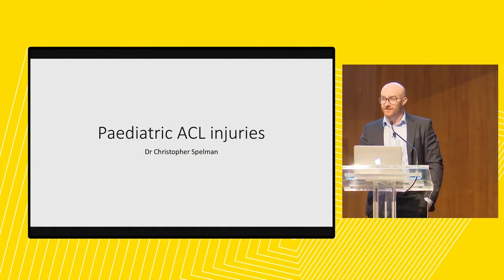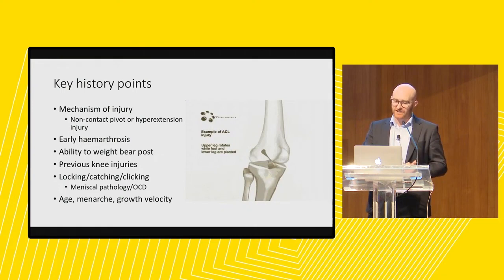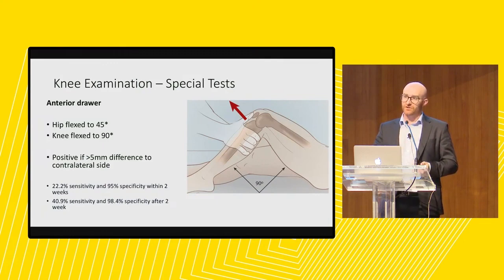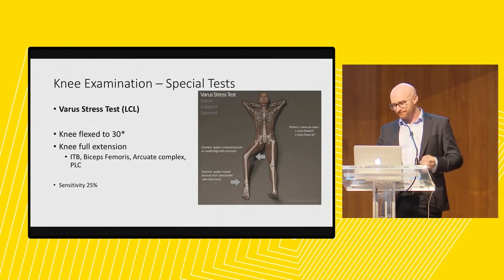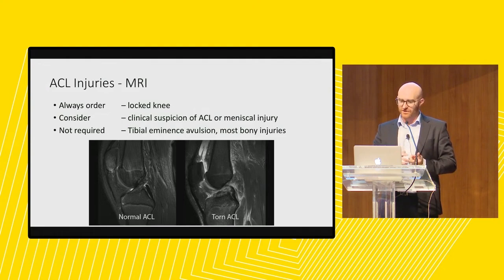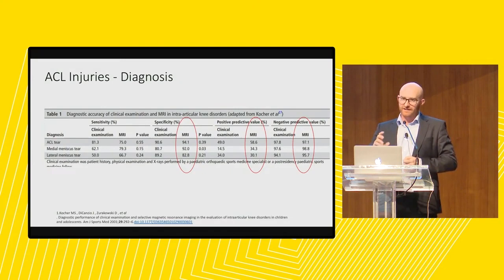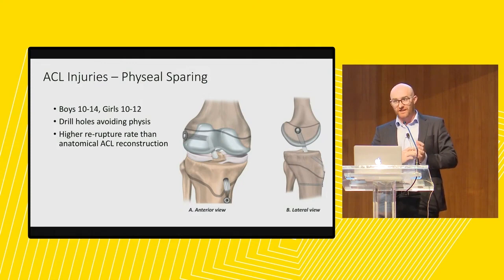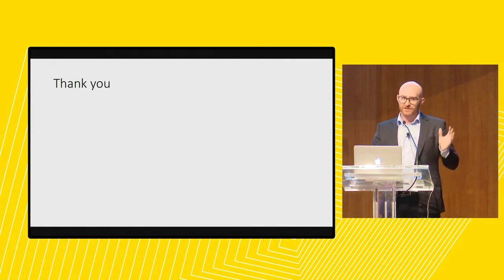2022 07 Paediatric ACL injuries – Dr Chris Spelman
Lecture series for physiotherapists held at University of New South Wales, Sydney, Australia.